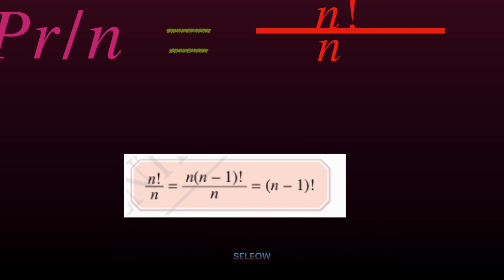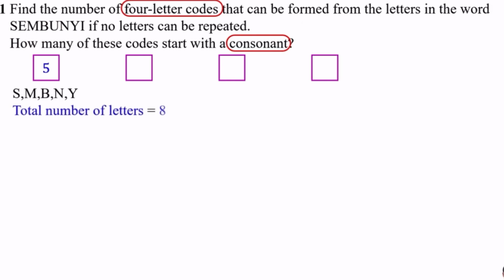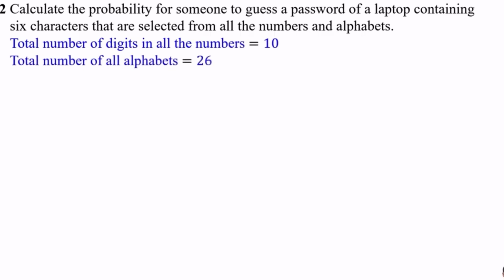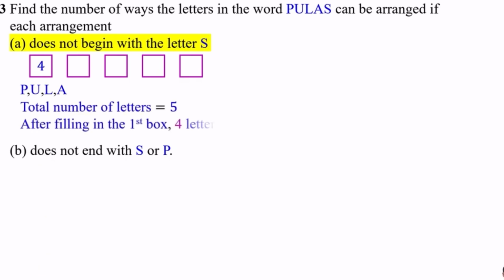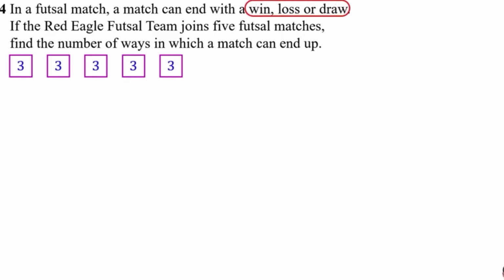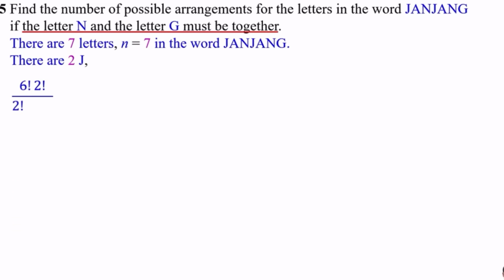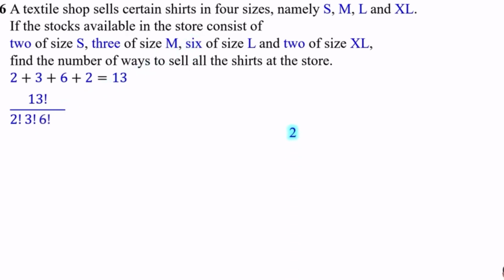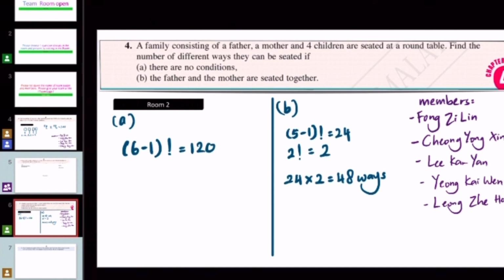Summative Exercises Part A. Q1-7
Explored hidden concept behind add maths questions .